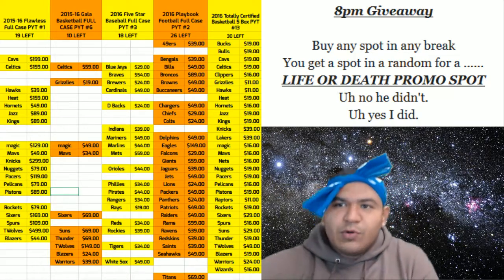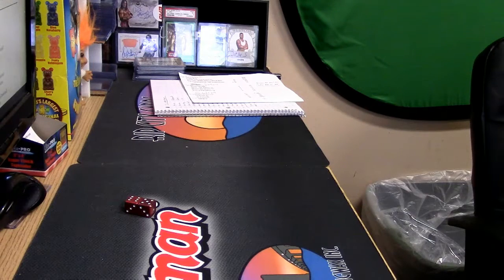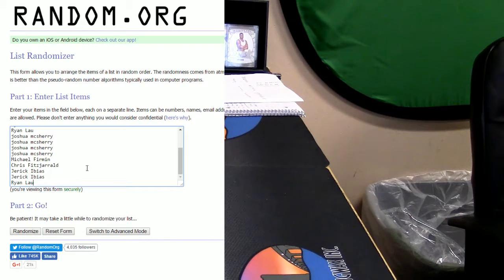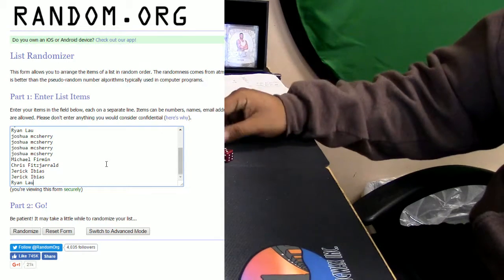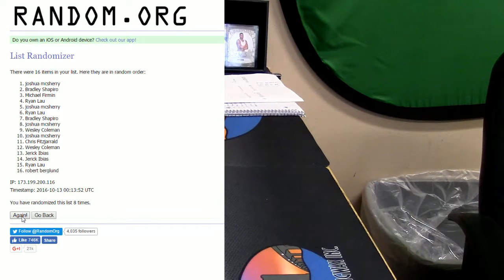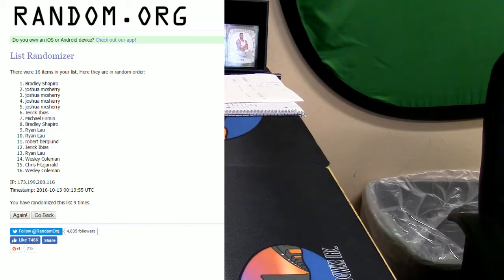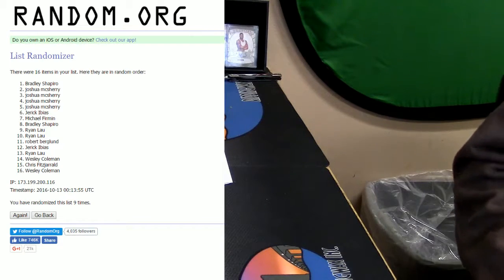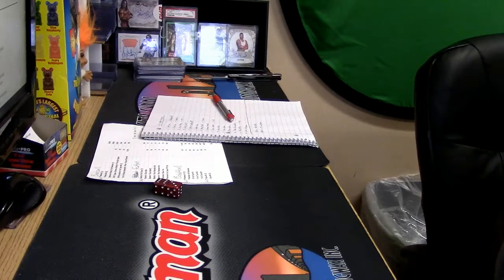10 12 16 8pm giveaway